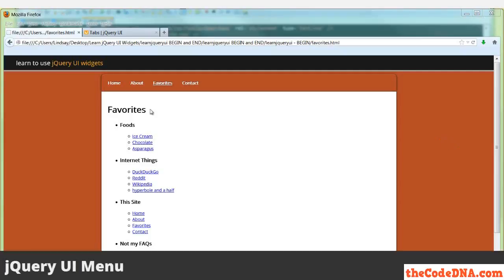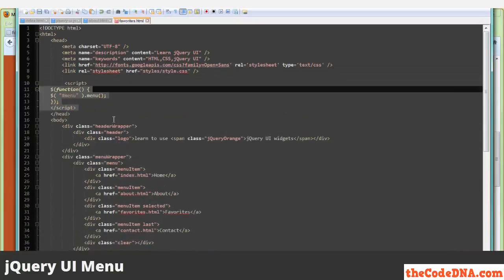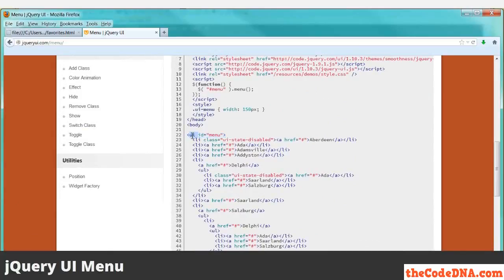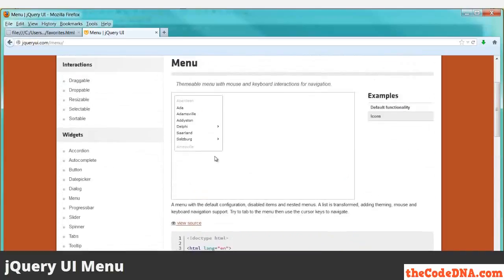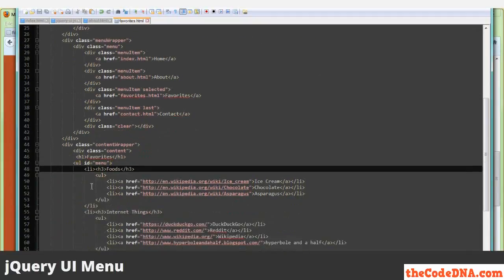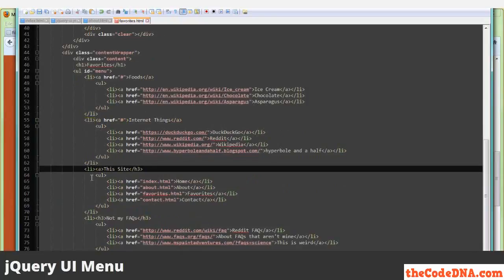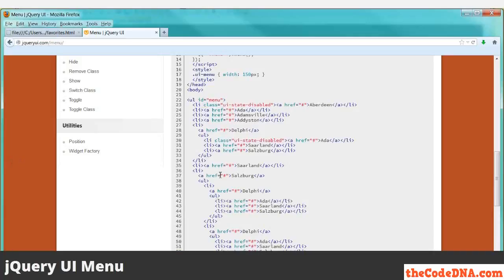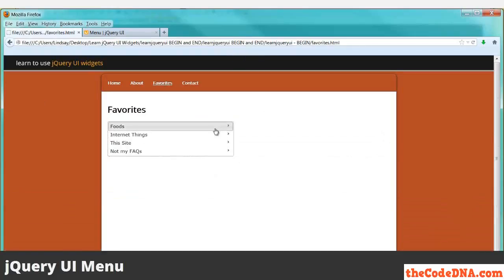jQuery UI Menu Widget - Learn To Use jQuery UI Widgets - Part 05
jQuery UI Menu Widget - A menu widget usually consists of a main menu bar with pop up menus. Items in pop up menus often have sub pop up menus. A menu can be created using the markup elements as long as the parent-child relation is maintained using ul or ol. Each menu item has an anchor element.